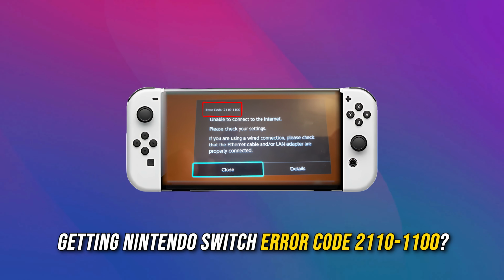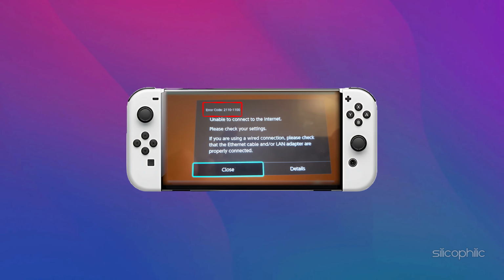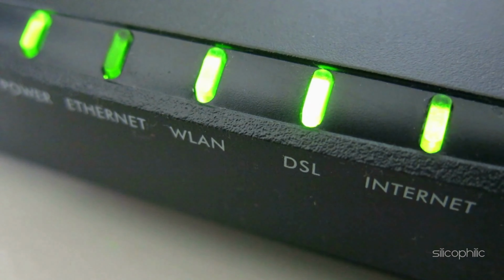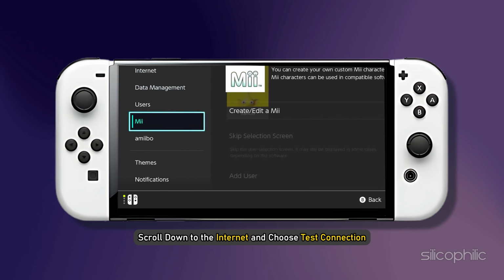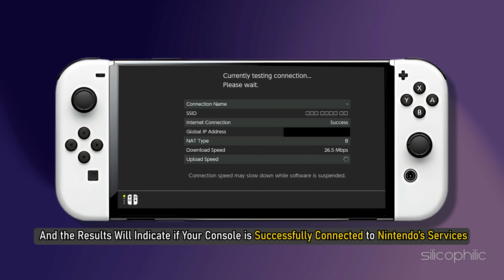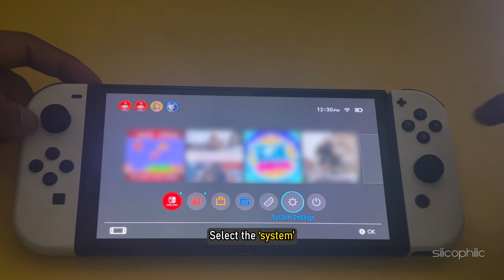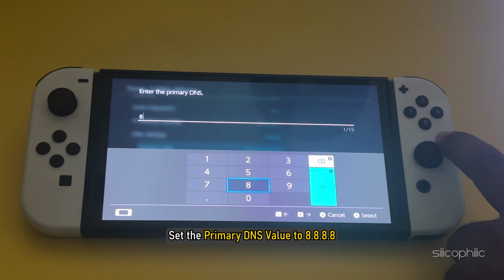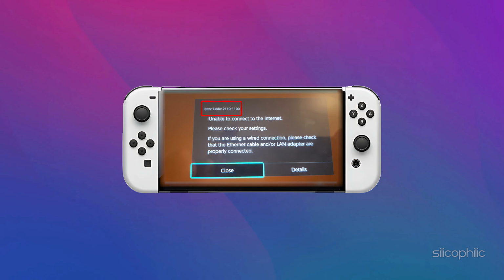How to Fix Nintendo Switch Error Code 2110-1100 | Easy Step-by-Step Guide!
Error Code 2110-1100 on the Nintendo Switch typically indicates a problem with connecting to a Wi-Fi network. Here are steps to troubleshoot and resolve this issue:

The Nintendo Switch is a hybrid video game console developed by Nintendo. It is unique in that it can be played in three different modes: docked to a TV for a traditional home console experience, in tabletop mode with the built-in kickstand for multiplayer gaming on the go, or in handheld mode like a traditional portable gaming device.

The Switch comes with two Joy-Con controllers, which can be attached to a grip to form a traditional gamepad or used separately as individual controllers. The Joy-Con controllers also have unique features like motion controls and HD rumble, which can be used to enhance gameplay.

The Nintendo Switch is home to a variety of popular games, including exclusive titles like Super Mario Odyssey, The Legend of Zelda: Breath of the Wild, and Animal Crossing: New Horizons. It also has a growing library of third-party games, such as The Witcher 3: Wild Hunt and Doom Eternal.

With its versatility and strong library of games, the Nintendo Switch is a popular choice for gamers of all ages.

Timestamps:
Timestamp
00:00 Intro
00:20 Method 1
01:06 Method 2
02:01 Method 3
02:21 Method 4
02:45 Method 5
03:12 Method 6
03:46 Method 7
04:08 Method 8
04:25 Method 9